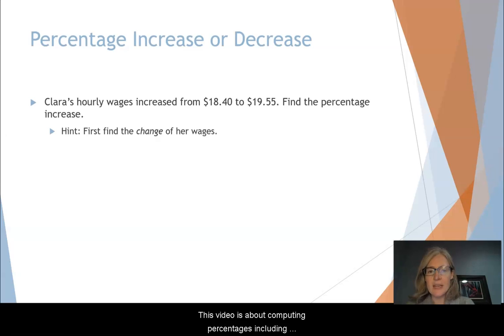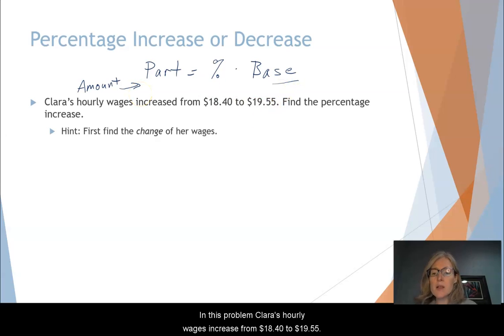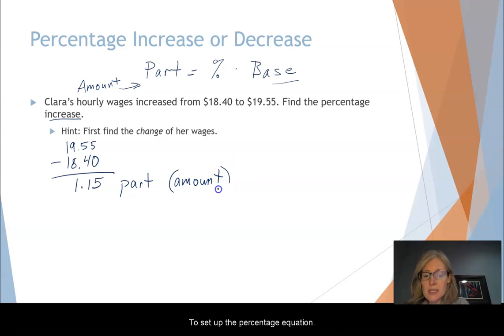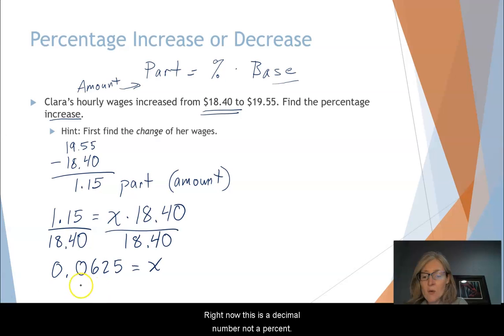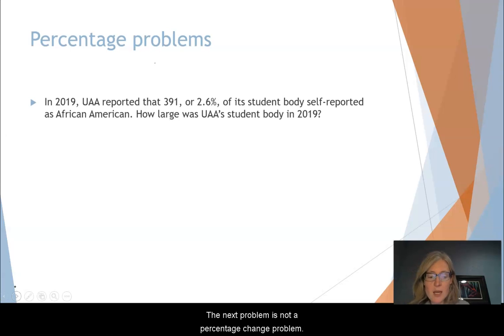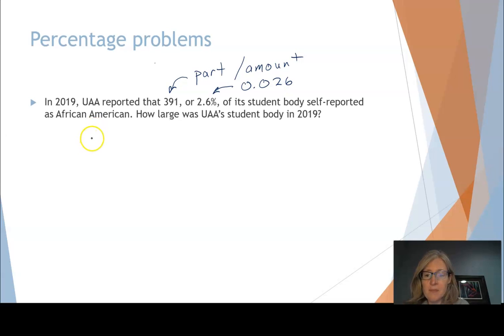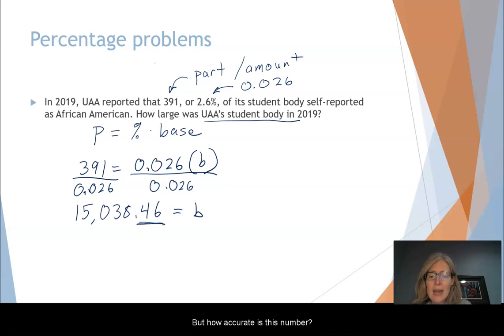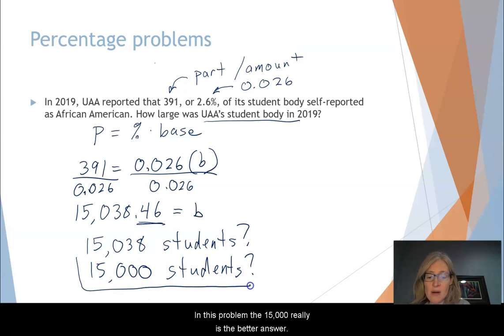Percentage problems increase decrease